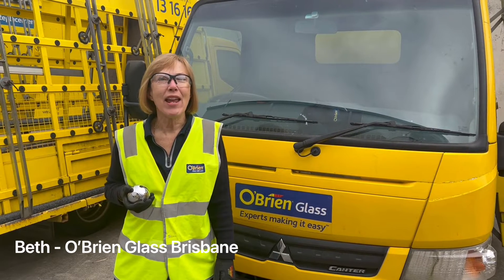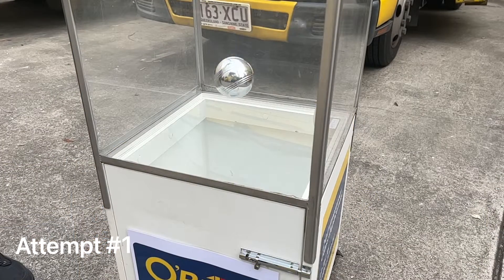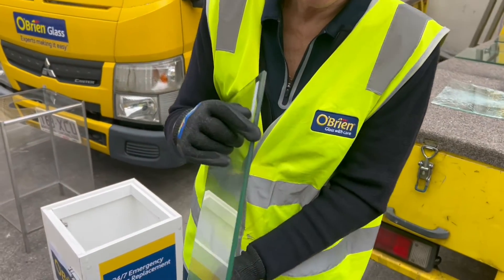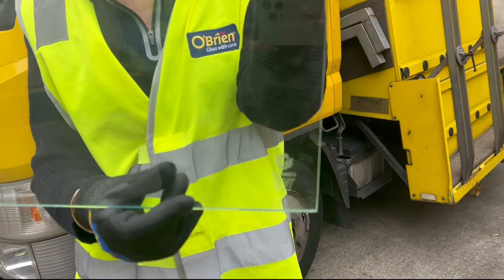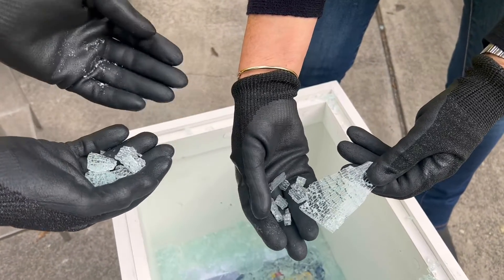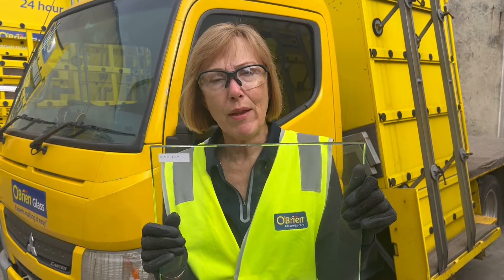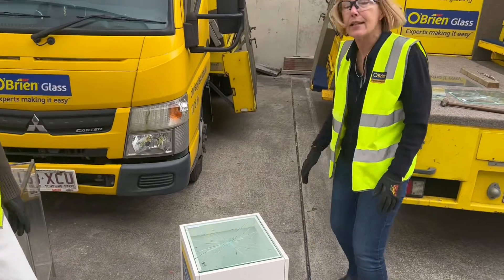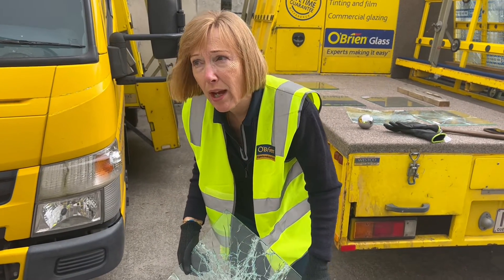How different types of glass break | O'Brien Glass®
Our glazing experts talk you through the types of building glass and how they break.

Different types of glass break in specific ways, which make them useful for a range of applications.